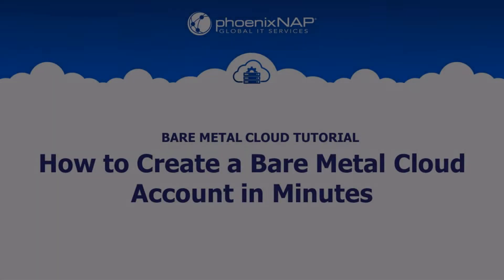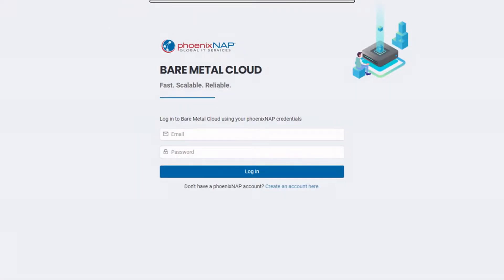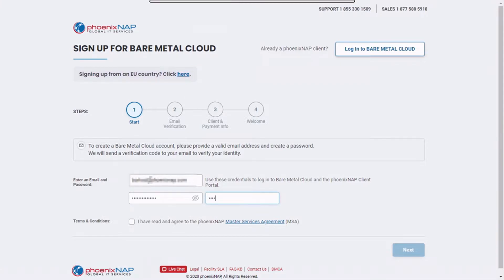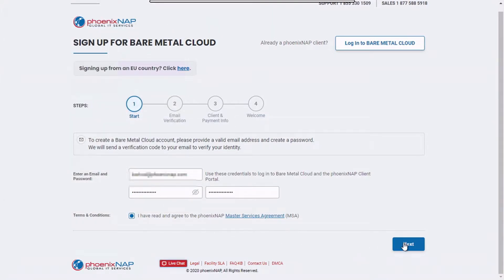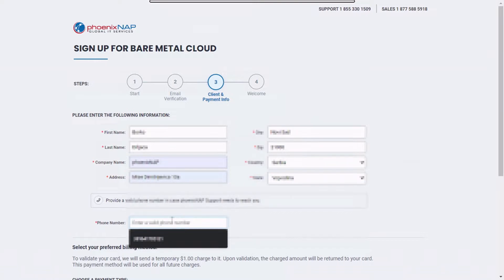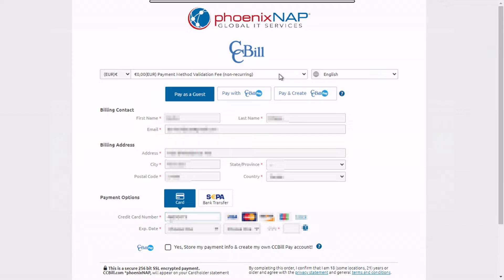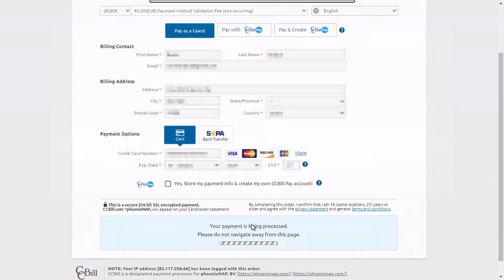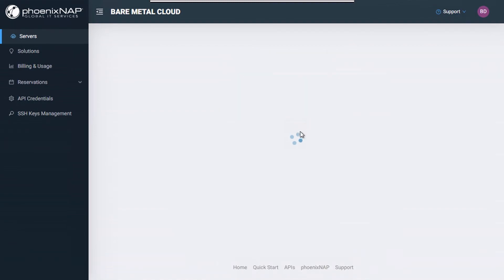[TUTORIAL] How to Create a Bare Metal Cloud Account in Minutes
Learn how you can get started with phoenixNAP's Bare Metal Cloud

This video provides step-by-step instructions for creating an account with Bare Metal Cloud, phoenixNAP's API-driven dedicated servers platform. Choose from more than 20 pre-configured instances available and deploy them in one of six strategic global locations. Use phoenixNAP's own API and CLI or leverage Infrastructure as Code integrations to manage your servers. Bare Metal Cloud has certified Terraform, Ansible, and Pulumi modules, enabling you to use familiar tools for server setup and management.

Bare  Metal Cloud also enables simple creation of Kubernetes clusters through its integration with SUSE Rancher. You can deploy servers with pre-installed SUSE Rancher software in several steps and use it to deploy Kubernetes clusters in minutes.

For instructions on how to set up a Bare Metal Cloud server in a minute, watch this video